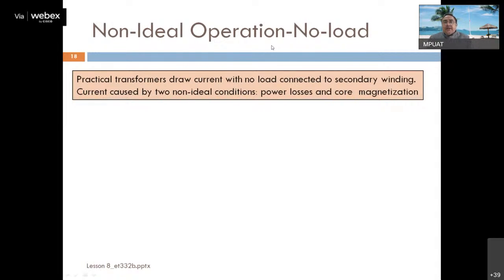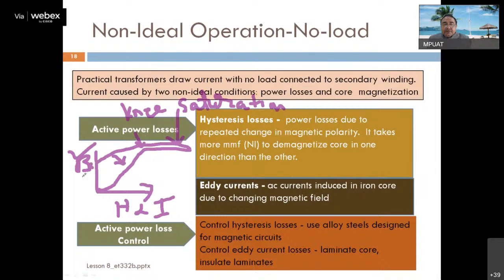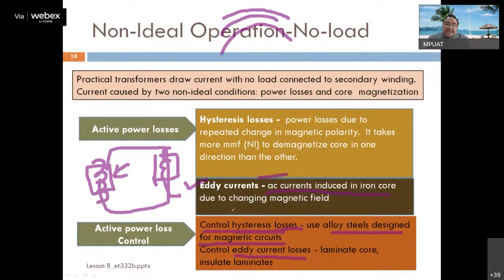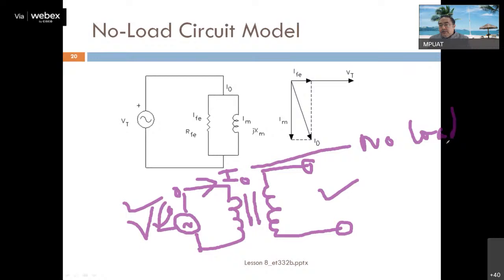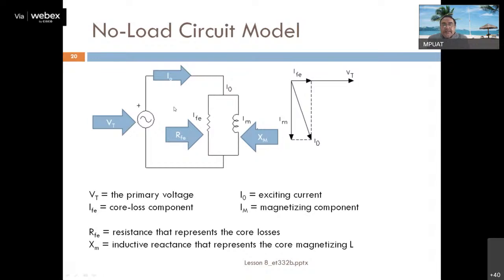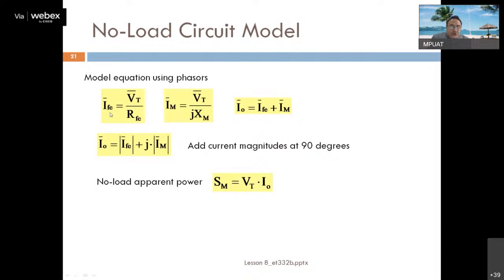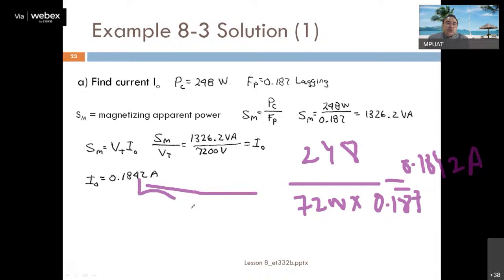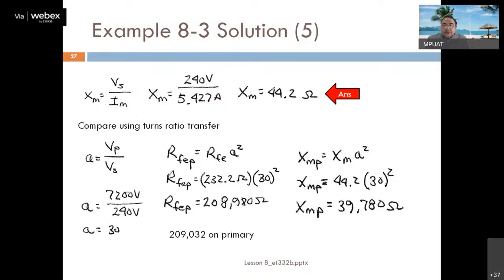Electrical Machine : Class 4th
BY  Dr Vikramaditya Dave,
Associate professor & Head
EE Department, CTAE, udaipur